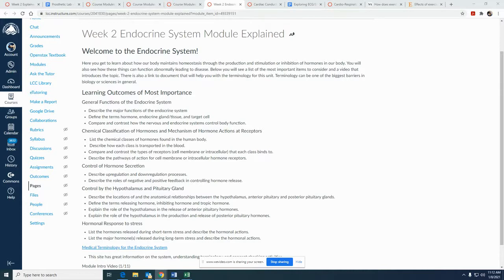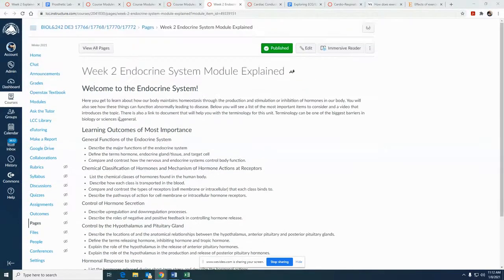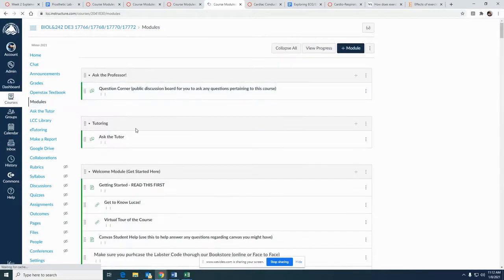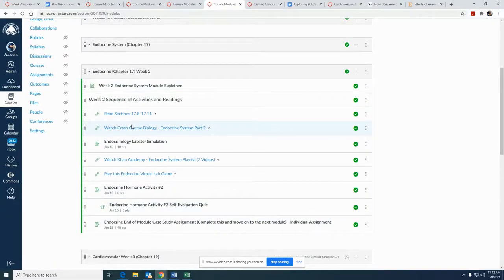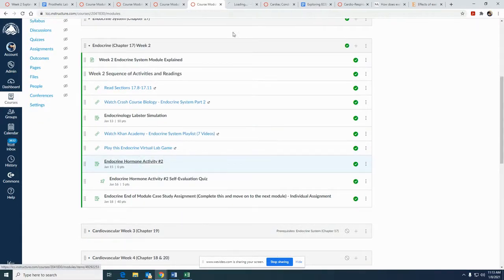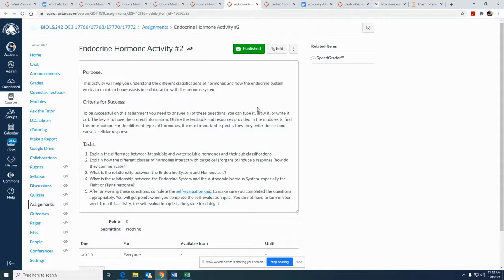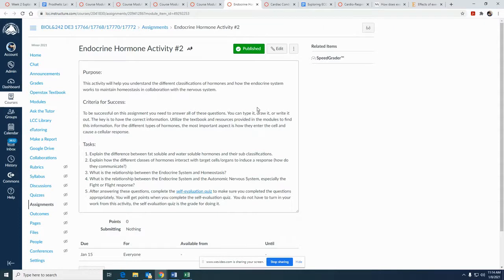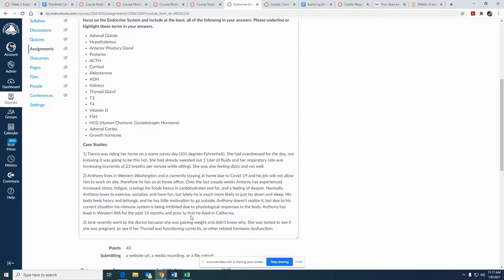Endocrine Week 2 Module Explained